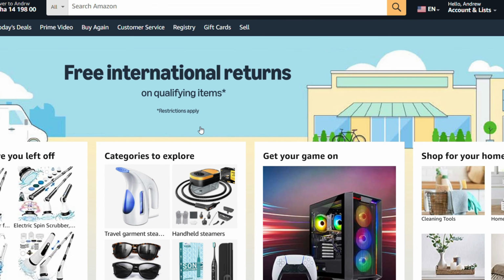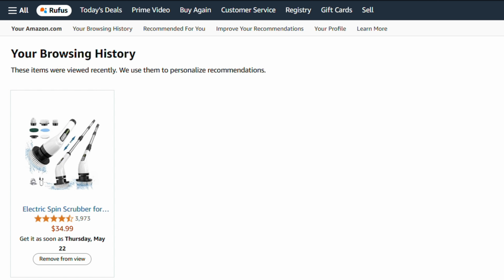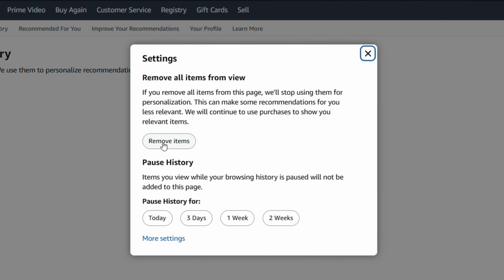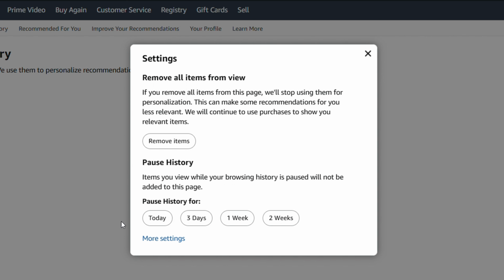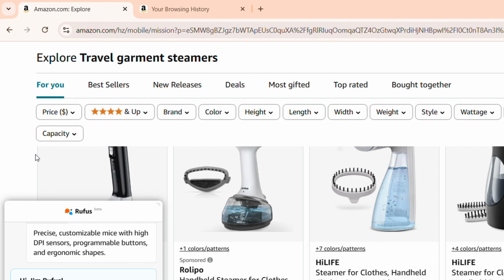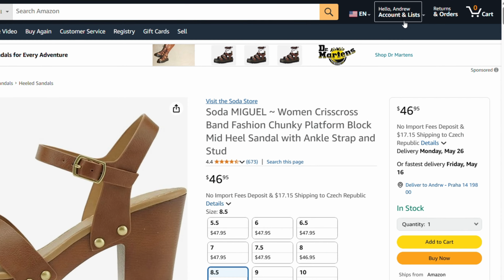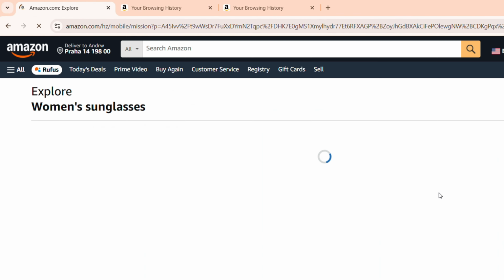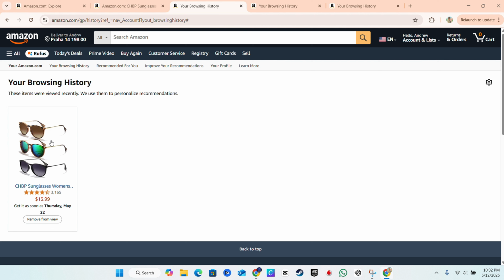How to TURN OFF Your Amazon Browsing History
Are you tired of Amazon tracking your browsing history? Want to know how to delete your Amazon browsing history forever? In this video, we'll show you a step-by-step guide on how to remove your Amazon browsing history permanently. Learn how to protect your online privacy and prevent Amazon from collecting your data. Watch until the end to find out how to delete your Amazon browsing history forever!